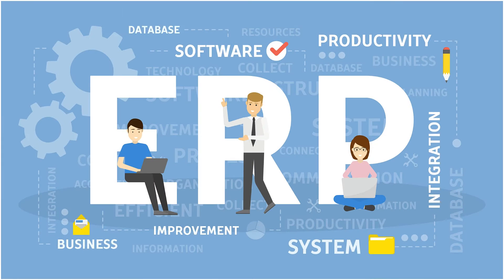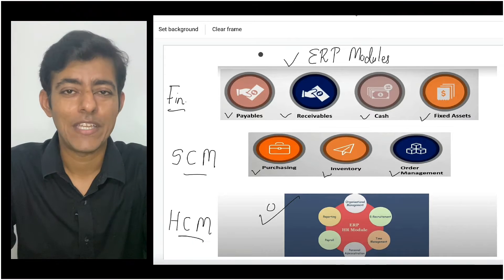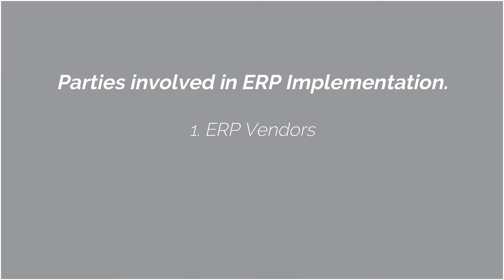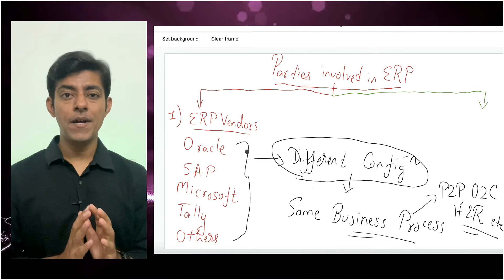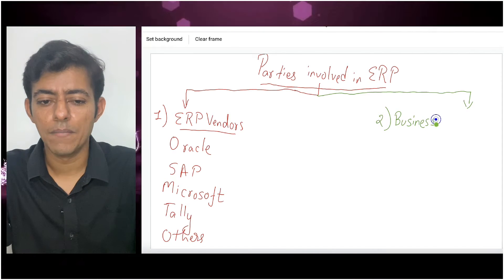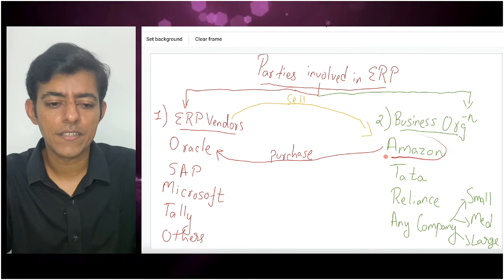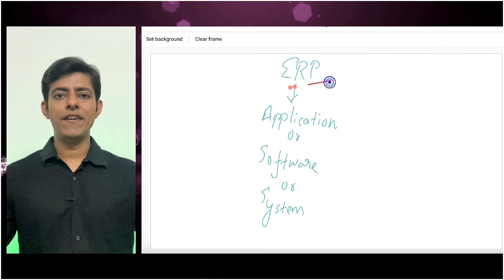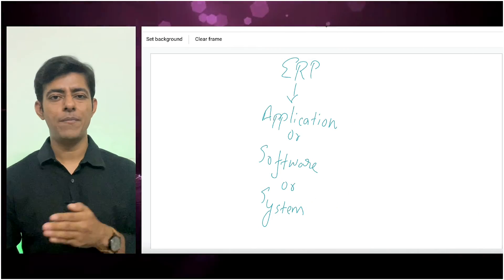What is ERP Implementation? | ERP Implementation Process Part-1 | Explained With Practical Example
ERP is a process which helps business organisation to transform their business processes. ERP stands for Enterprise Resource Planning, it's an organised and strategically designed software. There are various business processes covered in ERP software like Procure to Pay, Order to Cash, Hire to Fire, etc.

There is an implementation process for ERP and there are various parties involved in the ERP which I have explained in this video with practical examples.